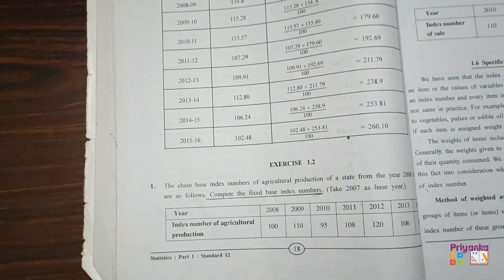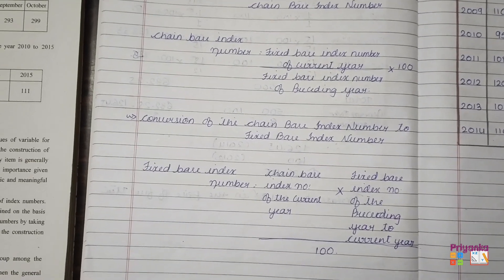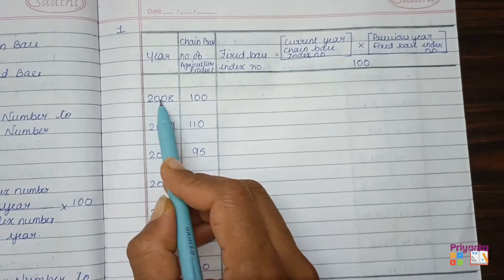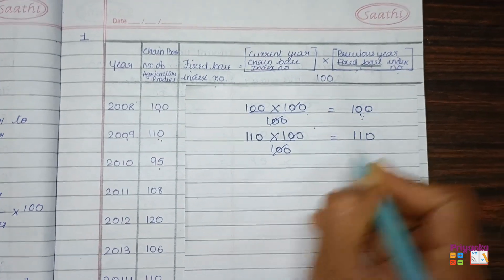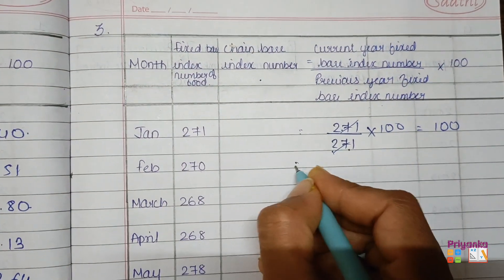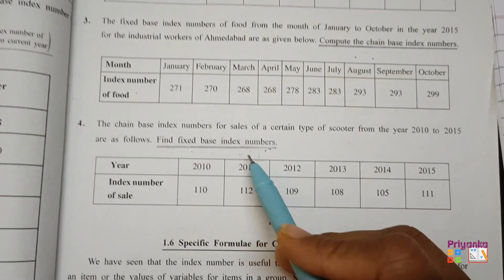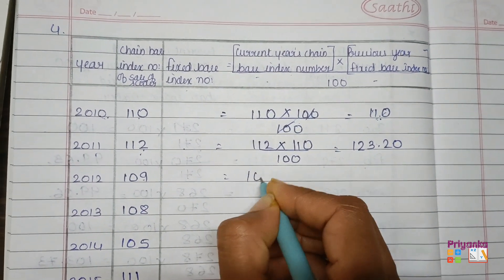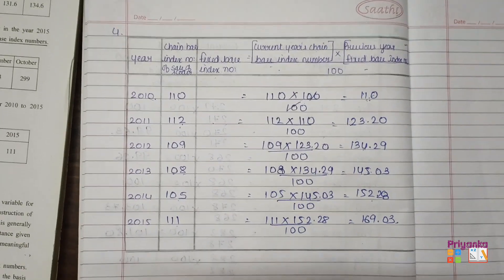GSEB Statistics Std 12th Ch 1 Index Number Ex 1.2 Question 1 - 4